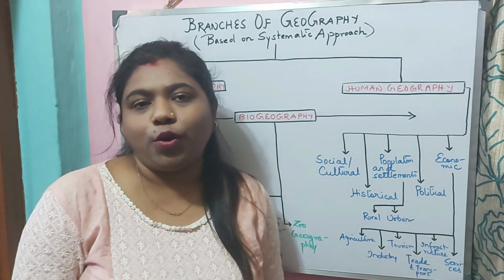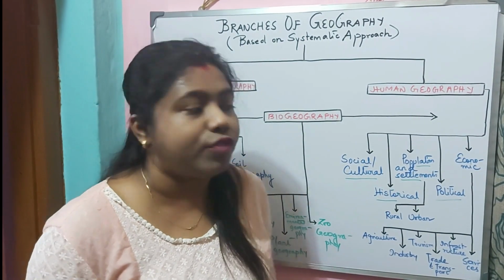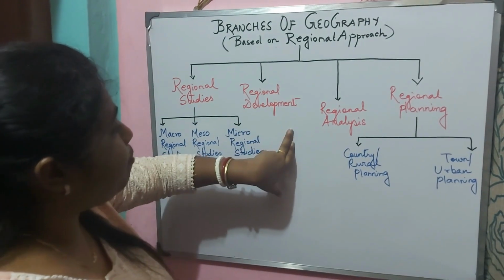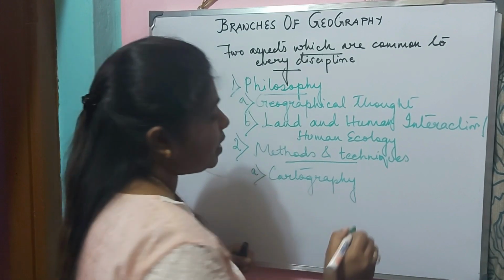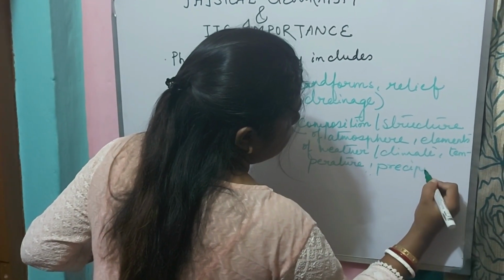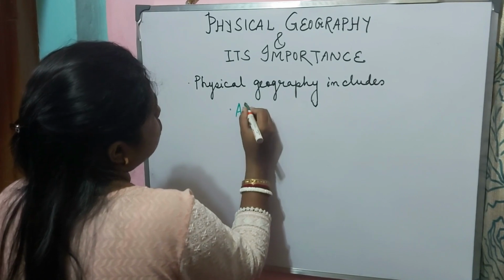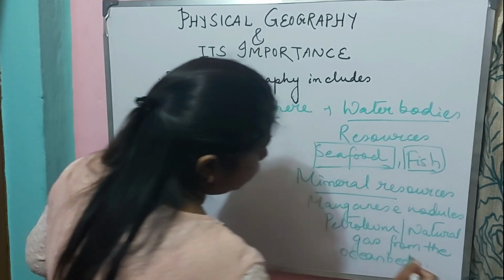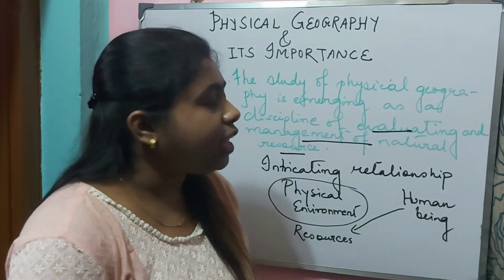##CBSE||CLASS-11||CH-1||TOPIC-BRANCHES OF GEOGRAPHY ||PHYSICAL GEOGRAPHY AND ITS IMPORTANCE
Hey all of you,
I'm here again with a new topic which is entirely based on ncert. In this video detailed explanation has been given on the topics of branches of geography based on systematic and regional approach,physical geography and its importance. ☆☆☆☆